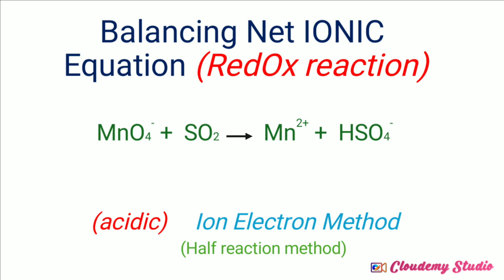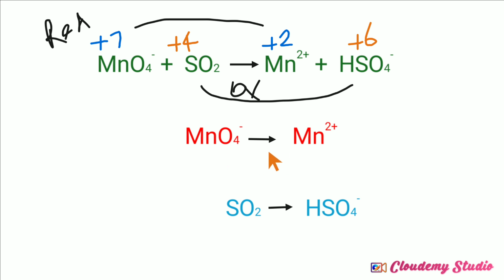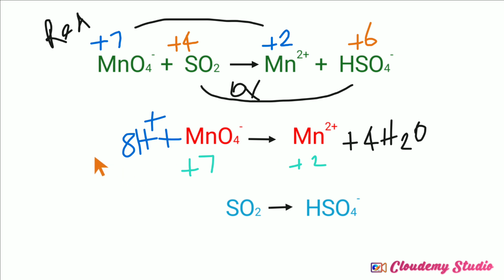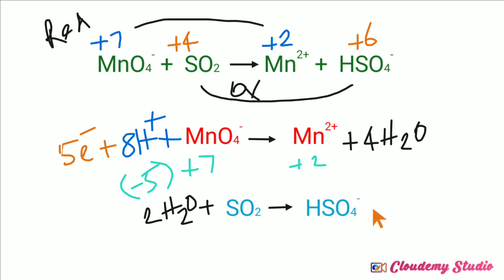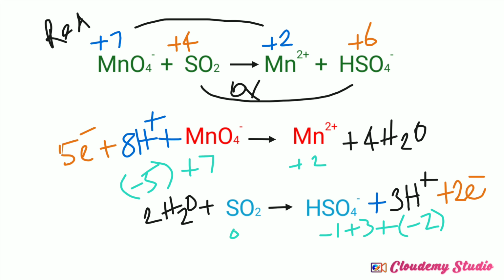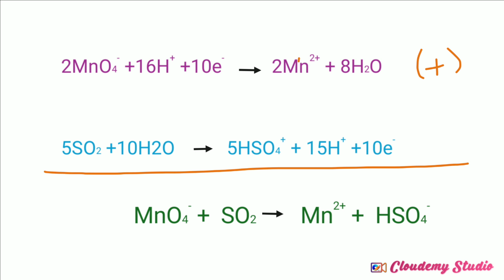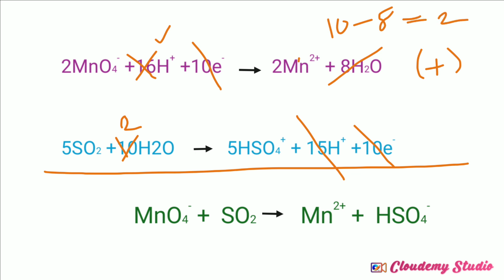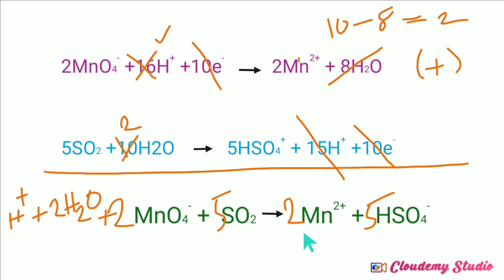How to Balance MnO4- + SO2 = Mn2+ + HSO4- by Half Reaction Method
How to Balance MnO4- + SO2 = Mn2+ + HSO4- by Ion Electron Method (Half Reaction Method)

Step 1

Separate the Net Ionic equation into two half reactions ( Reduction Half Reaction & Oxidation Half Reaction)

Step 2

Balance the atoms other than Oxygen & Hydrogen atoms in each Half Reaction

Step 3

Add H2O to balance O - atoms & H+ to balance H - atoms

Step 4

Add electrons to one side of the Half Reaction to balance the charges. The number of electrons must be EQUAL in both the Half Reactions.

Step 5

Add the two Half Reactions by cancelling the electrons. This gives the Net Ionic equation for ACIDIC medium.